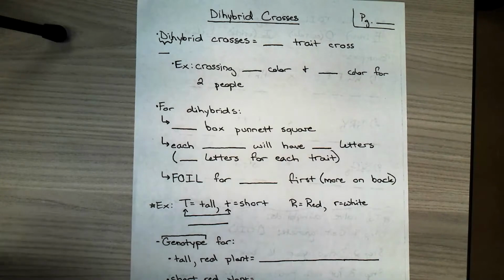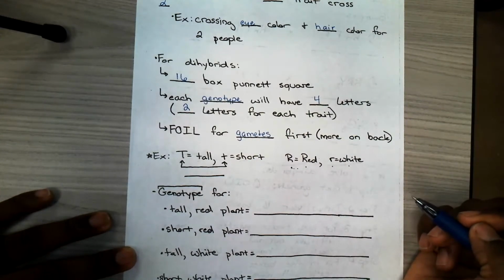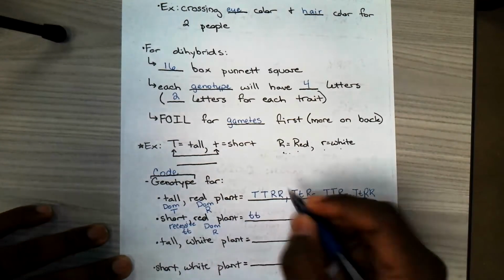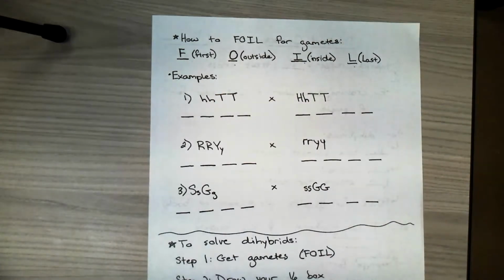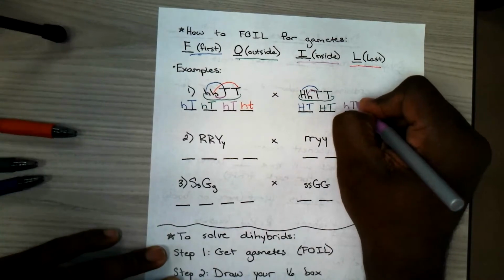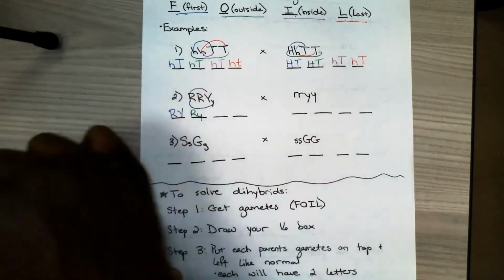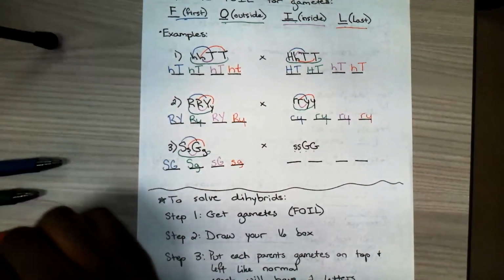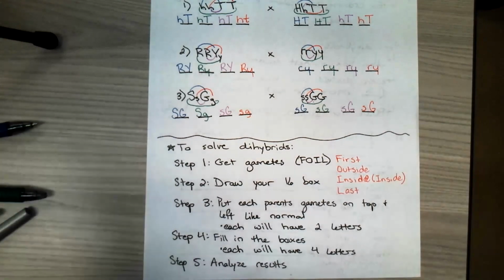Genetics: Dihybrid Cross Notes